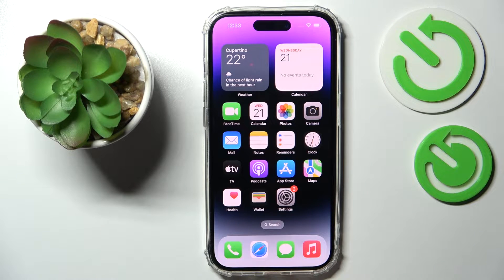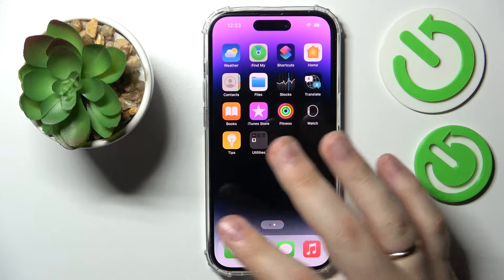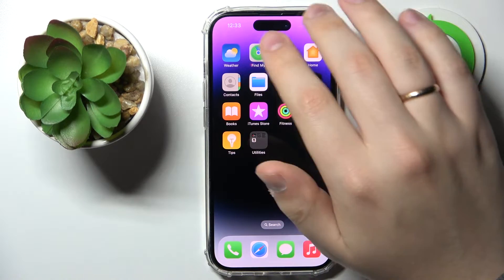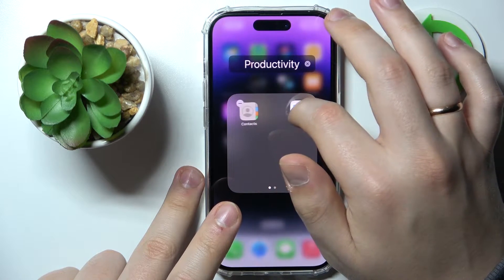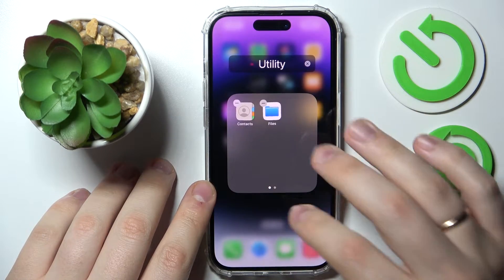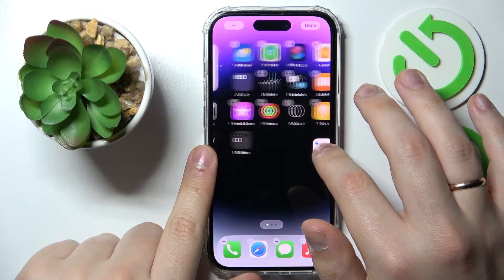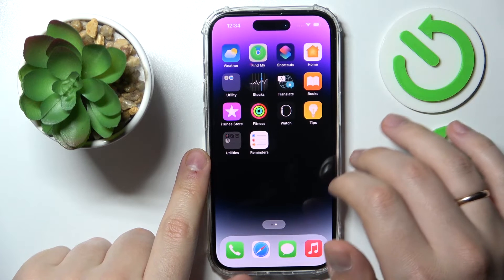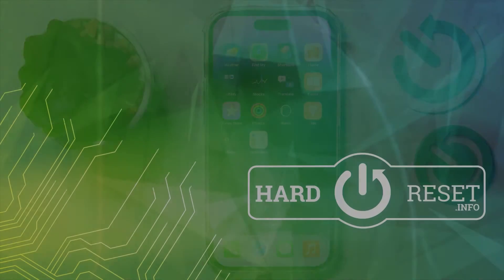How to Make Folders on the iPhone 14 Series Device - Plus / Pro / Pro Max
Learn more about the APPLE iPhone 14 Pro:
In this video tutorial, our expert is going to demonstrate what steps you need to take in order to merge apps into home screen folders on your iPhone 14 series device. Thus, if you had any issues or difficulties with creating home screen app folders on the iPhone 14, iPhone 14 Plus, iPhone 14 Pro, and iPhone 14 Pro Max smartphones, we are humbly inviting you to view this video.

How to create home screen app folders on the iPhone 14? How to merge apps into folders on the iPhone 14 Plus? How to create home screen folders on the iPhone 14 Pro? How to add app folders to the home screen on the iPhone 14 Pro Max?